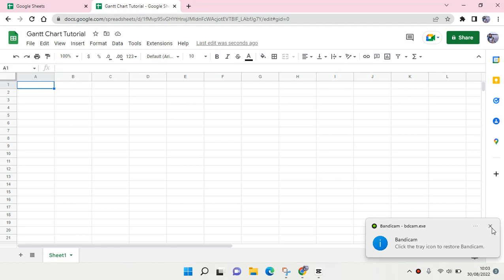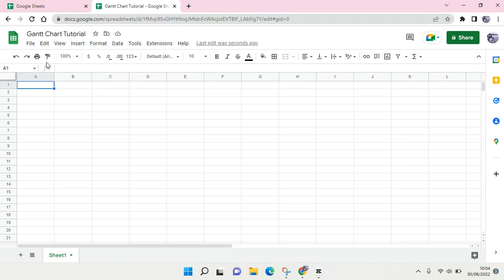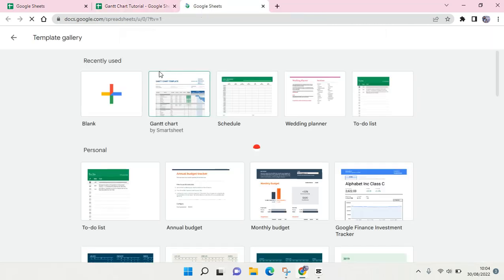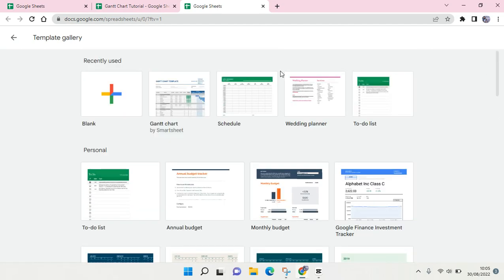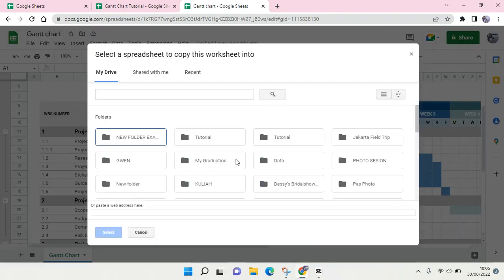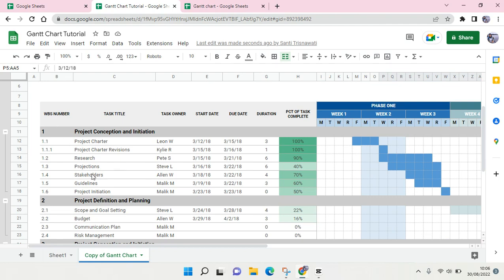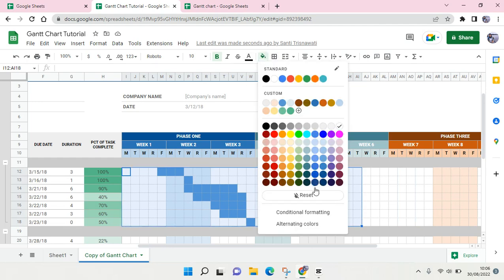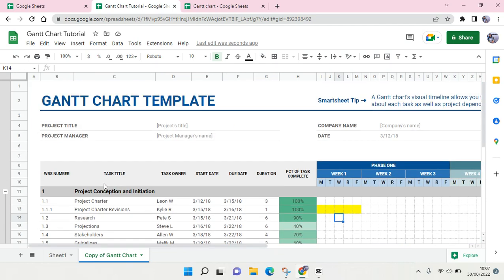Google Sheets Project Management Gantt Chart Timeline NEW UPDATE September 2022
Hi guys, in this video I'll be showing you how you can easily create Gantt Chart Timeline in Google Sheets. Hope this helps!